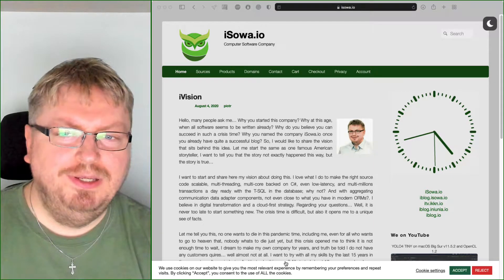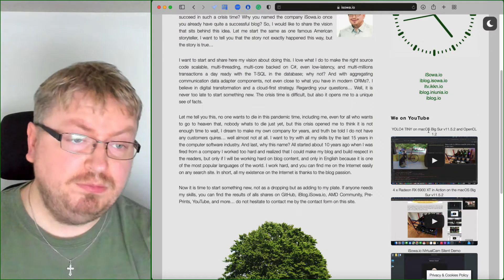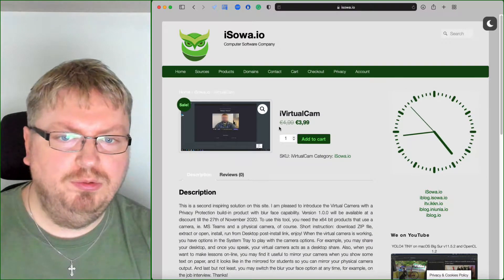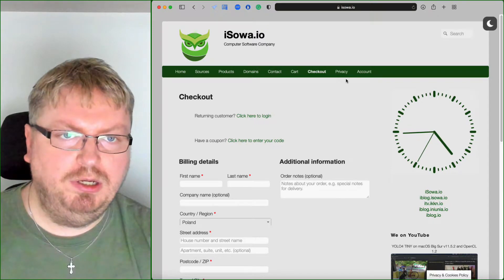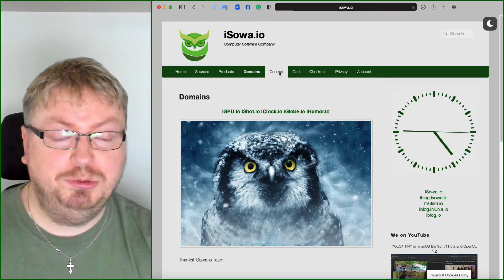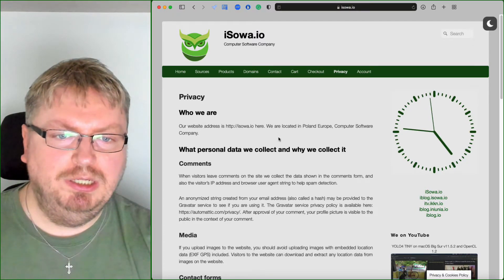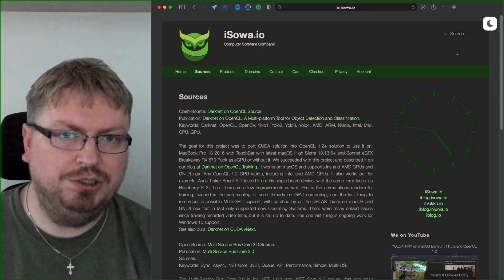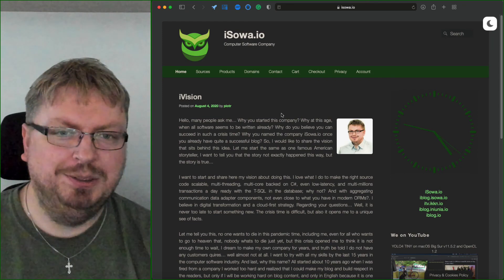iSowa.io Web Site Introduction